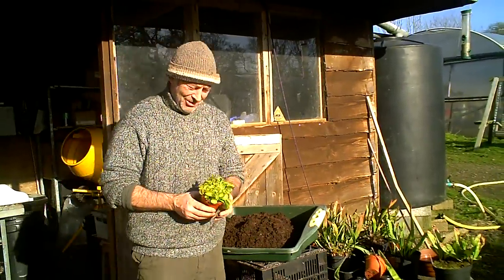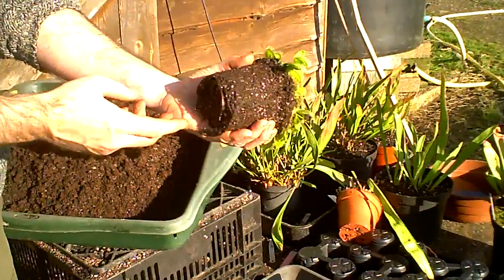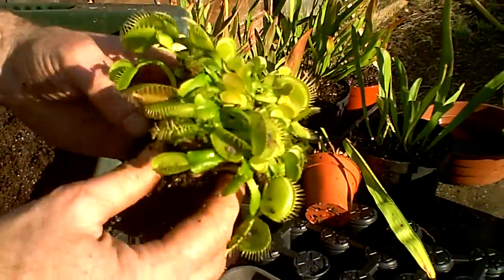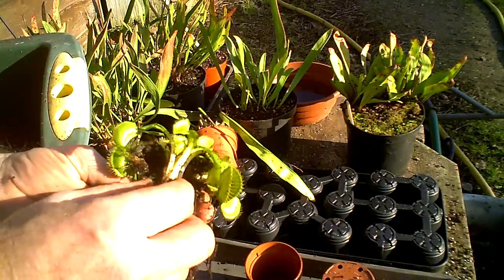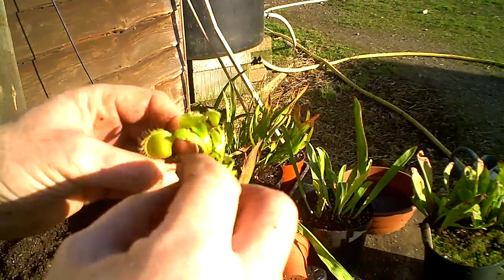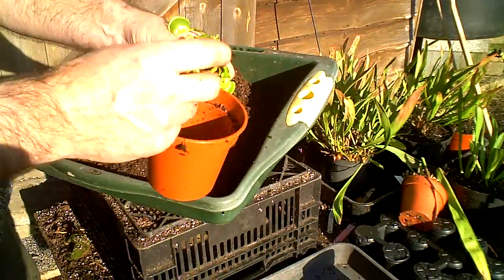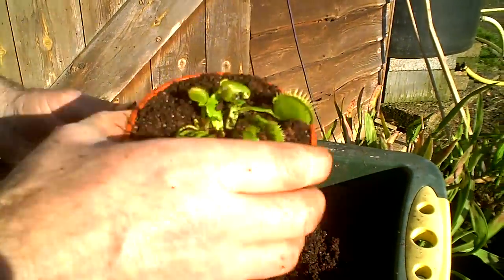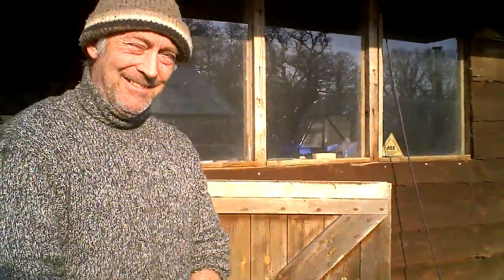How to divide and repot your Venus Flytrap Dionea muscipula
A short demonstation of how to divide and repot the Venus Flytrap by Alistair Pearce of Southwest Carnivorous Plants